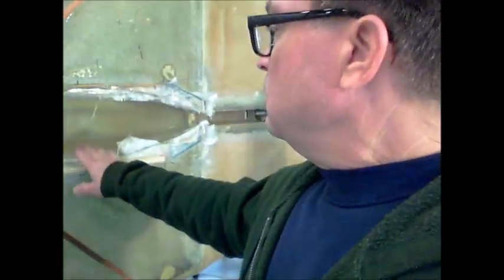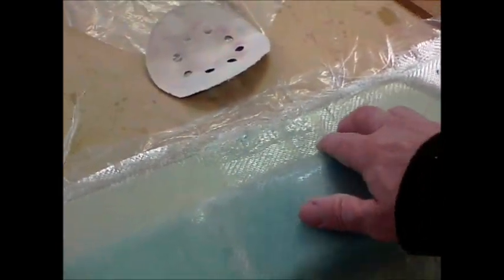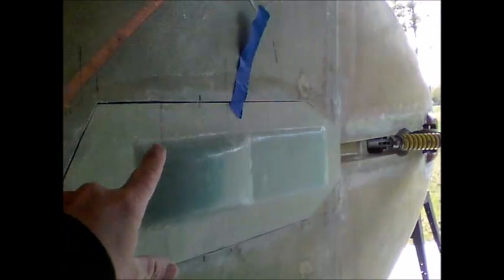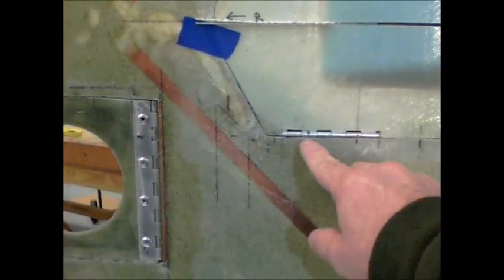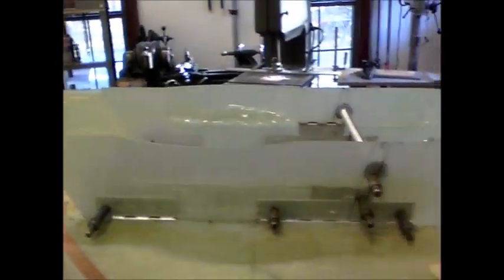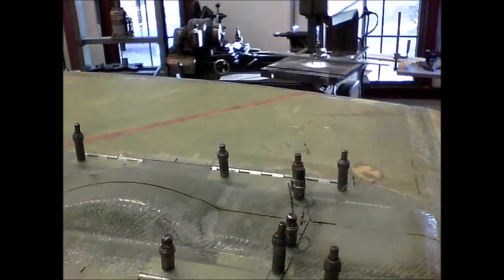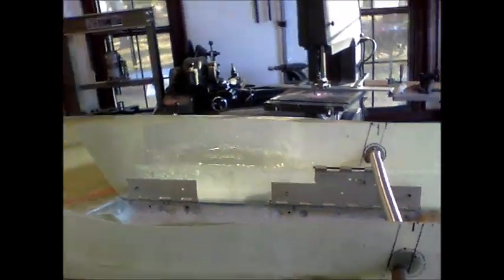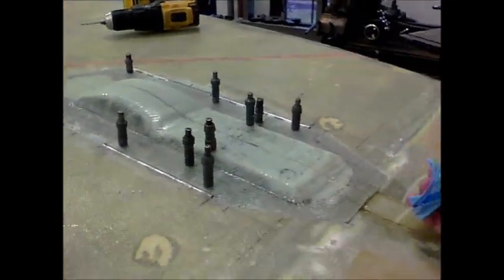Cozy Gear Doors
Building my Cozy Landing Gear Door